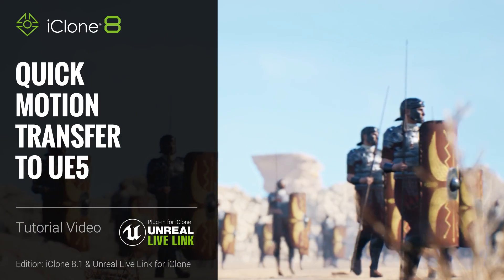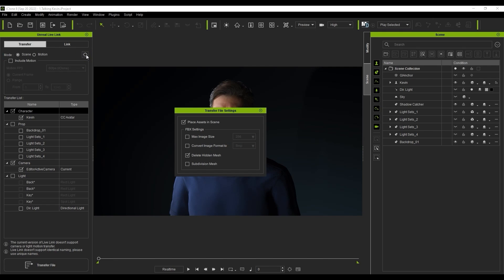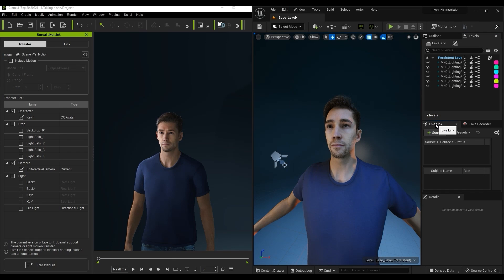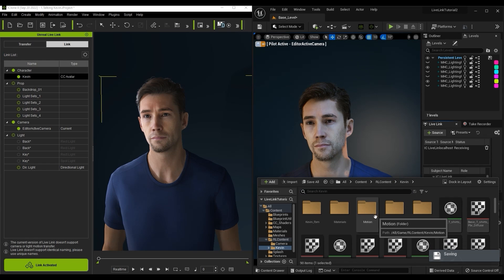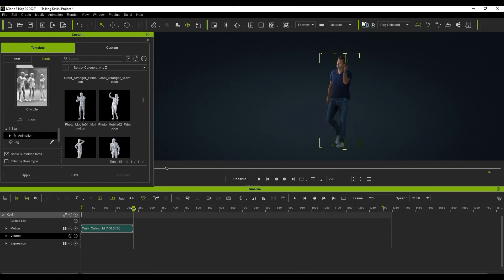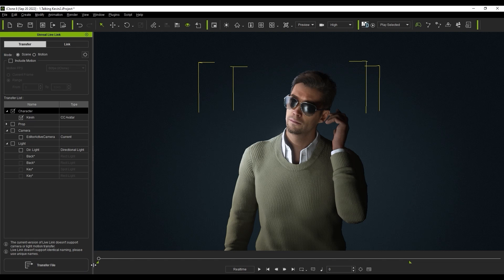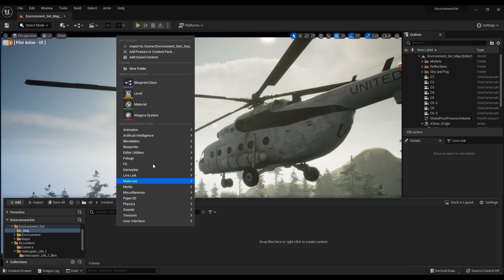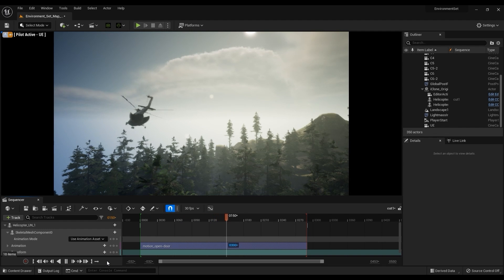Unreal Live Link Plug-in Tutorial - Quick Motion Transfer to UE5 for Characters & Props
With the updated Unreal Live Link plug-in for iClone, you can now export motions directly from the timeline into Unreal for both characters and props, as well as update character appearances with a single click.  In this tutorial, we cover the best practice for transferring motions between iClone and Unreal Engine 5.

00:00 Intro
00:40 Transferring Target Objects
03:06 Transferring Character Motions
05:16 Transferring Prop Motions